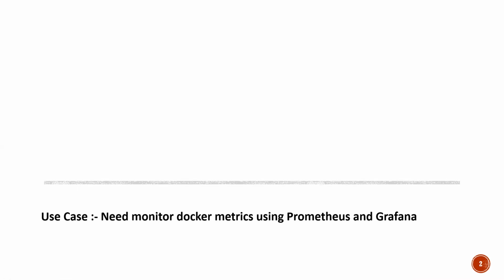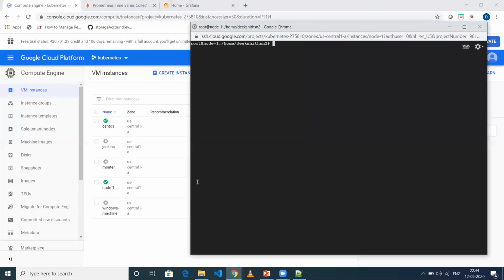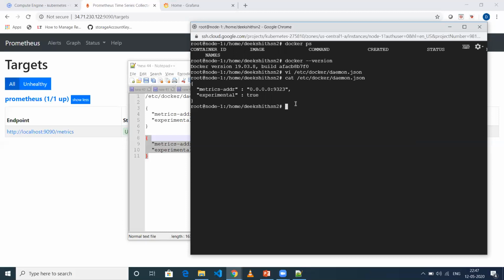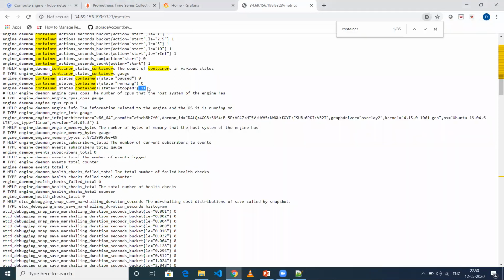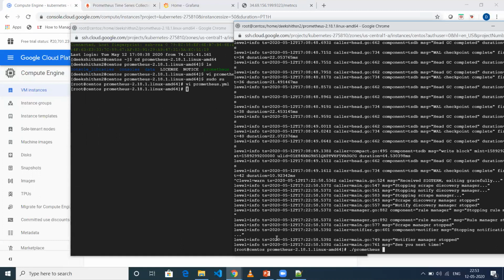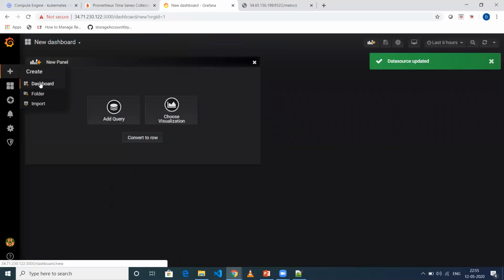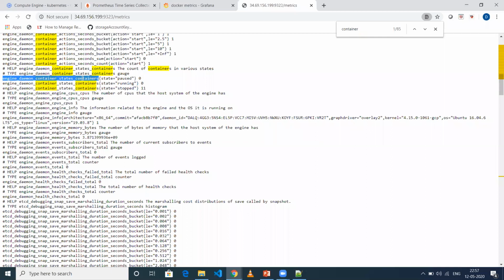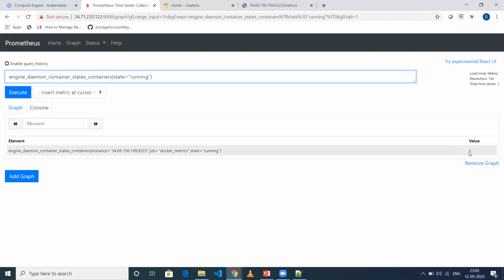Monitoring Docker using Prometheus and grafana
This Video gives brief idea about monitoring Docker ( docker metrics ) using prometheus and grafana